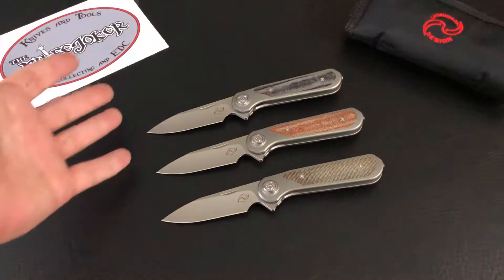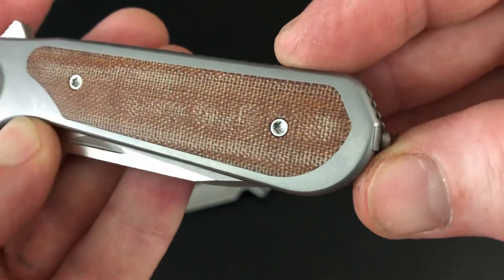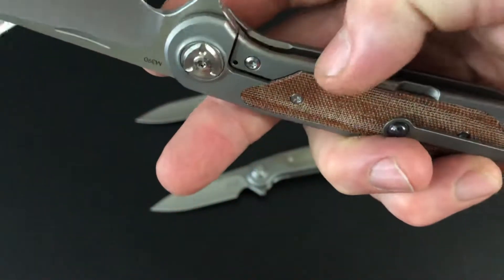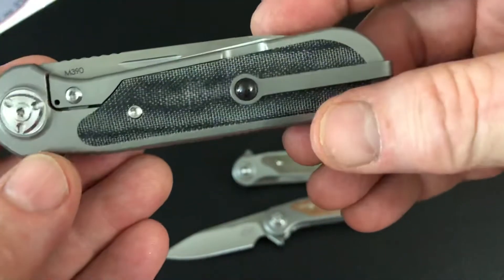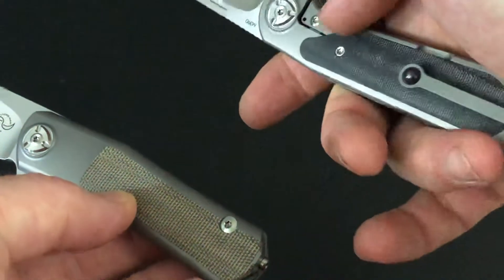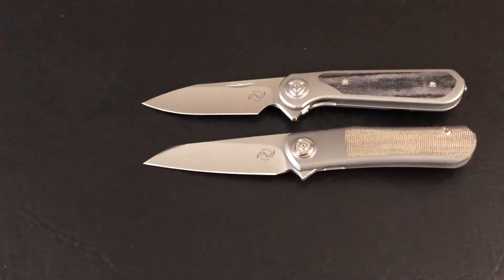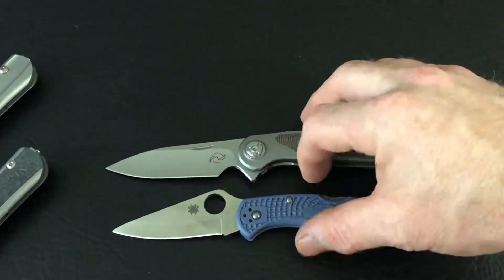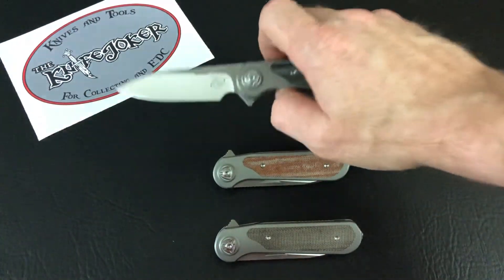Liong Mah Zulu Overview and First Impressions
Here is an overview and first impressions of the new Liong Mah Zulu. I show all 3 versions of the Zulu sided by side as well as show a few comparison knives.